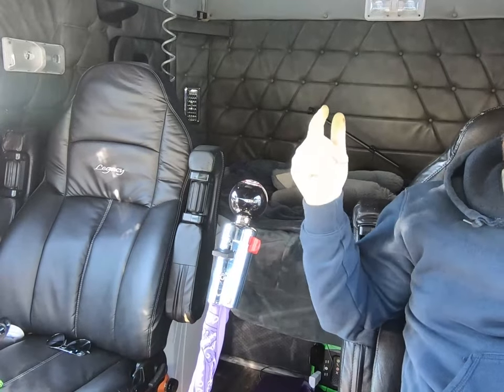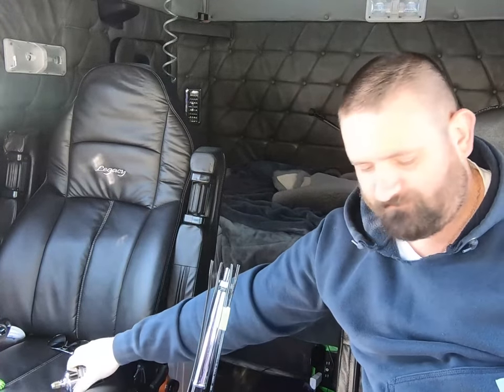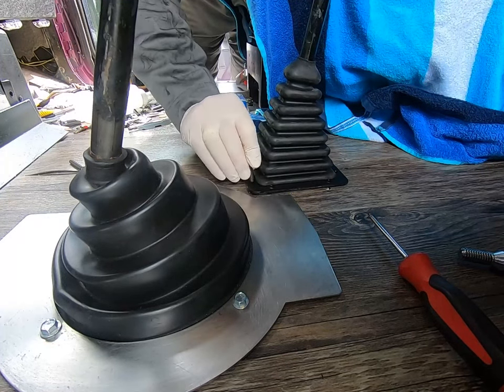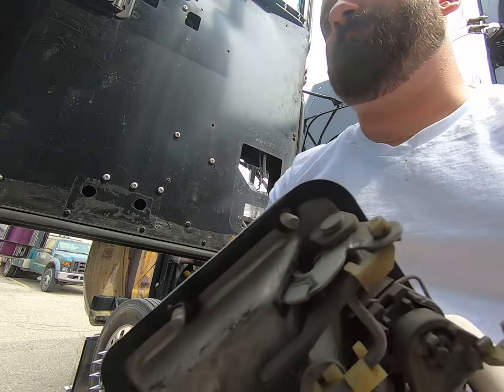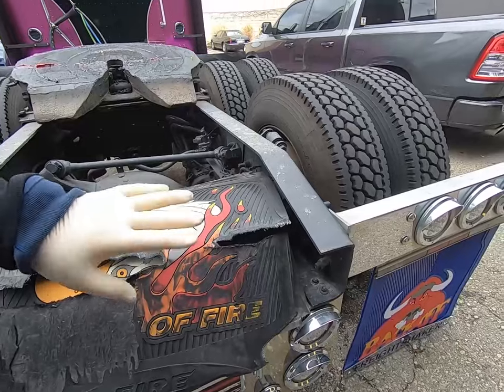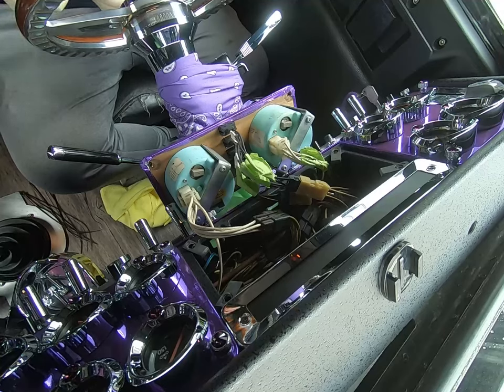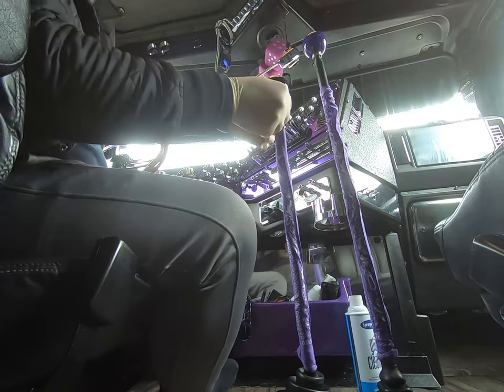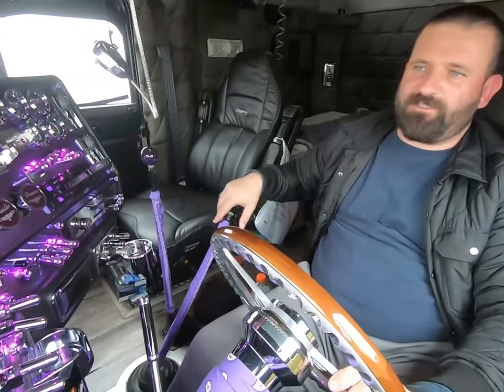Installing A Twin Stick Setup On A Classic XL 13 Speed (AUX Shifter) | W900 Door Handle/Lock Replace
Finally got the aux shifter mended so I'll go through the install process and replacing the door handle and lock assembly on the w900.